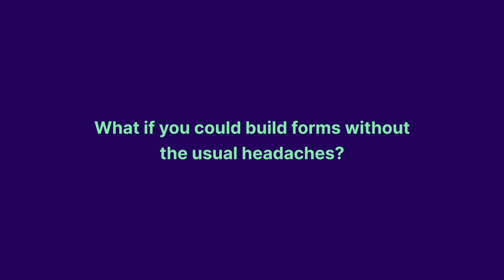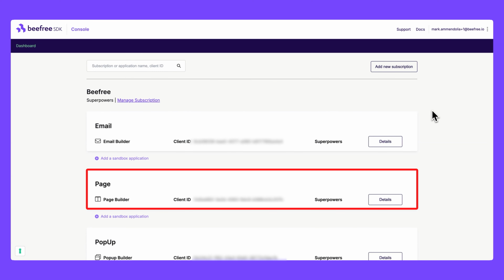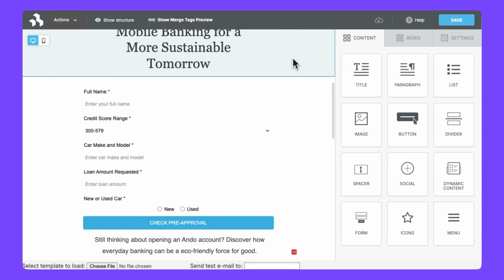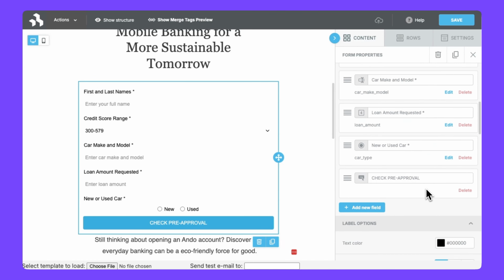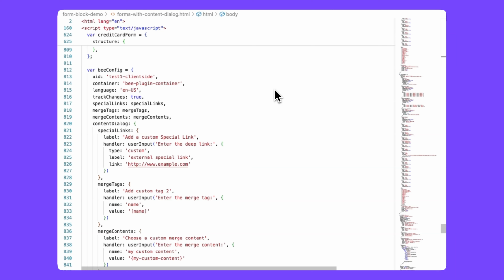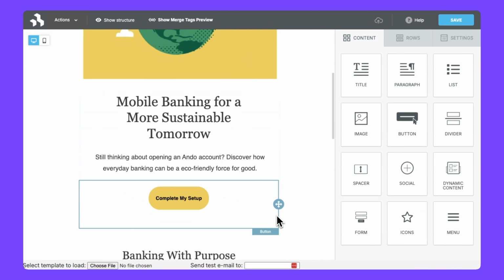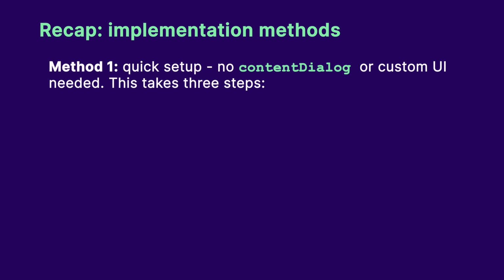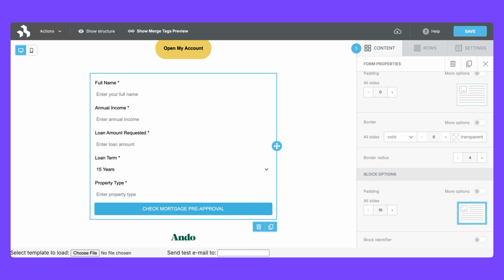Easily Add and Customize Forms in Beefree SDK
In this tutorial, you'll learn how to integrate and use the Form Block in the Beefree SDK to simplify form building and customization. We’ll walk you through enabling the Form Block in the Beefree SDK developer console, creating default forms, and implementing custom UI for a fully on-brand experience. Ship forms in minutes and empower end-users to create beautiful, branded experiences—no code needed.

📖 Chapters:
0:00 - Introduction to the Form Block
1:42 - Enabling the Form Block
2:44 -  Creating a defaultForm template for users
 6:51 - Using contentDialog to create a custom form library
8:41 - Using contentDialog to build a custom UI for form creation
11:03 - Front-end customization options
12:15 - Conclusion and final thoughts

🔑 Resources:
Sample forms:

🚀 Don't have Beefree SDK yet?